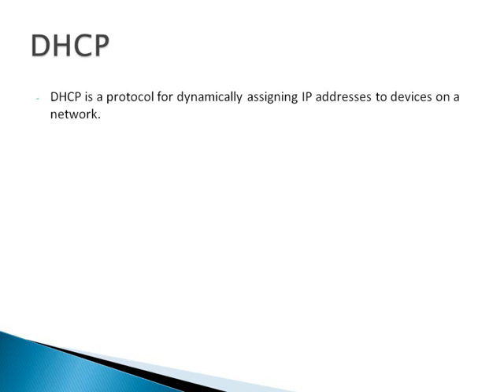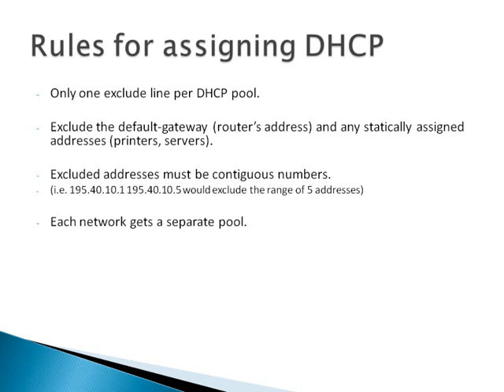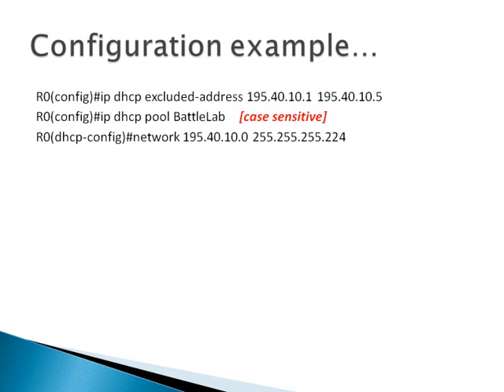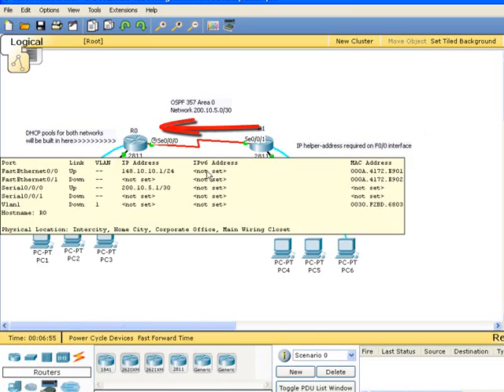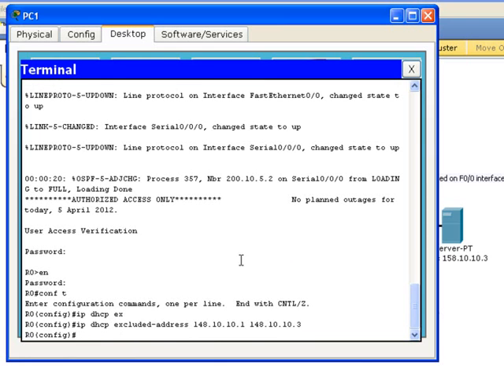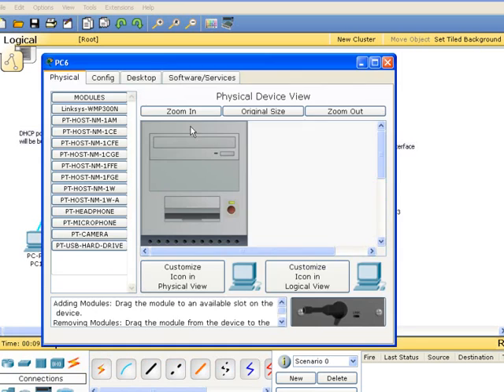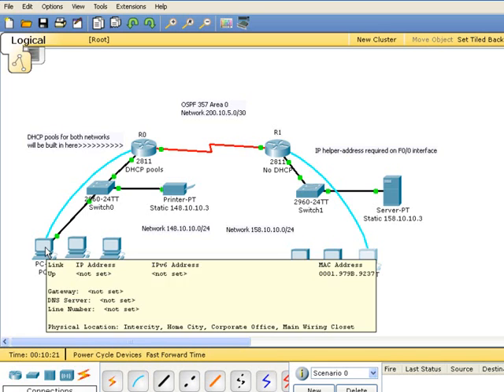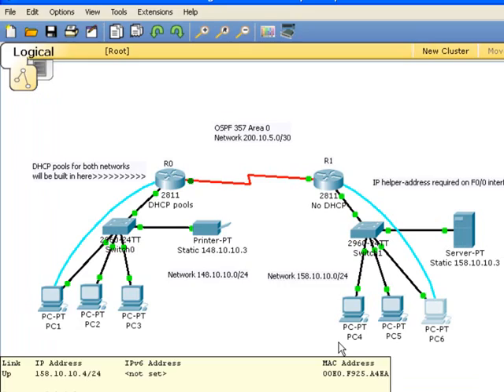06 Dynamic Host Configuration Protocol DHCP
Basic introductions to binary numbers, subnetting IPv4 addresses, configuring Cisco routers and switches, VLANs, routing protocols, access control lists and hexadecimal conversions and DHCP